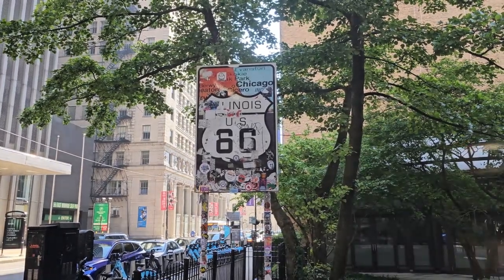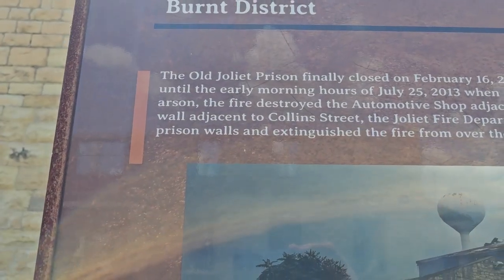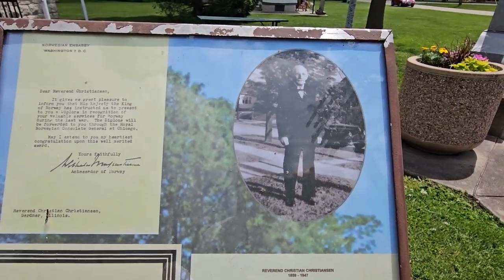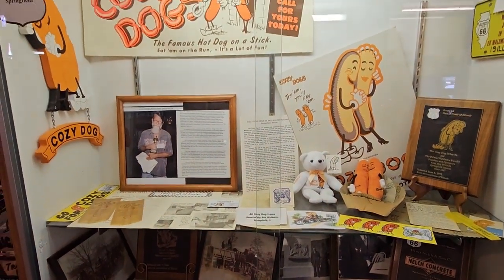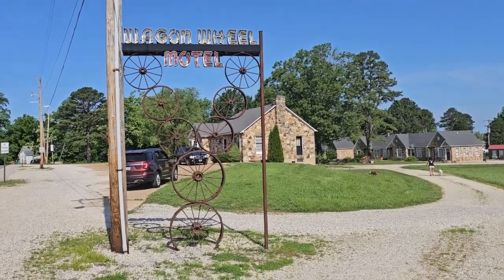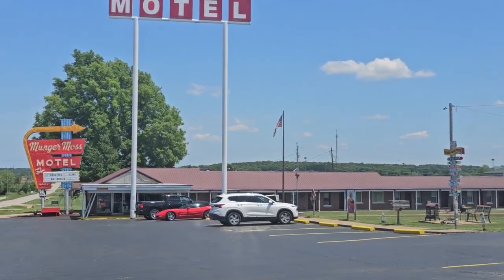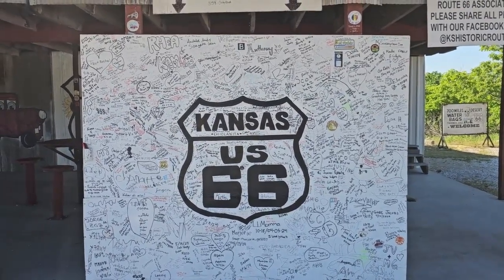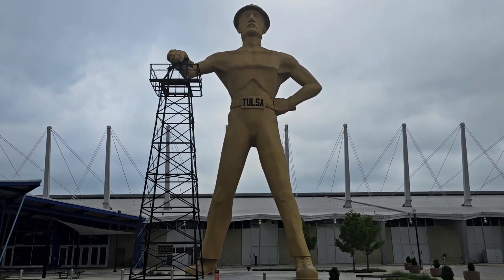ScareRookie Adventure- Road Trip on Route 66